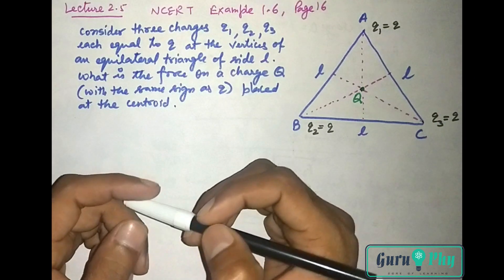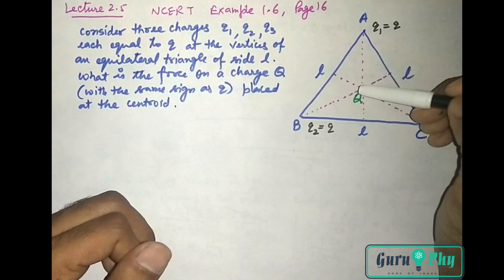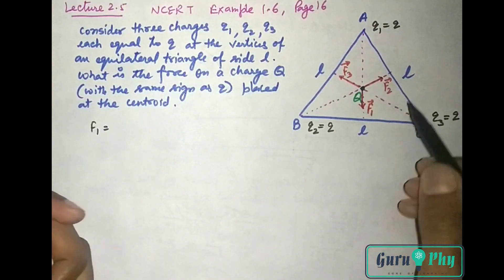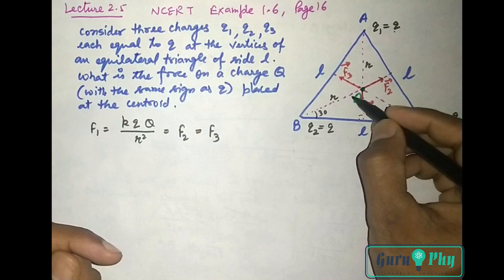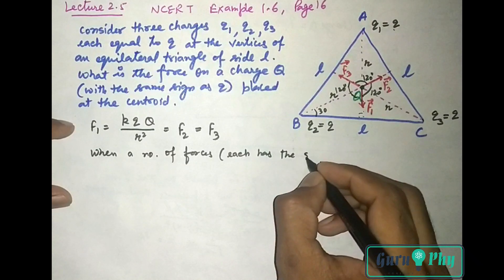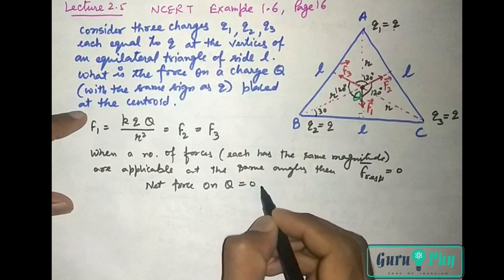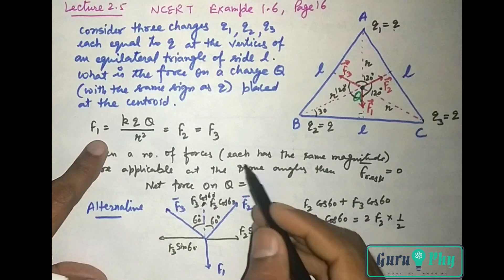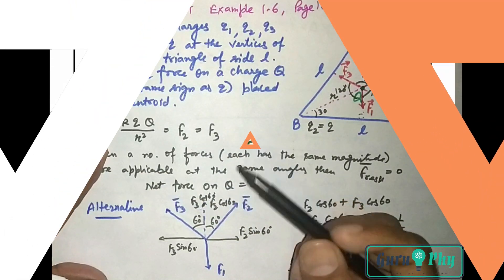NCERT, Chapter-01, Example 1.6 Solution, Physics Class 12th, Lecture 2.5,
This video is made for the benefit of Class 12th students so that that they can understand Physics in easy and simple language.
In this video, a numerical (NCERT Example 1.6, Page 16) based on superposition principle for Coulomb's law is discussed.
We will discuss all the examples of NCERT with their corresponding topics and then will discuss the numerical exercise questions after the completion of each chapter. Assignments with MCQs, Fill in the Blanks, VSA etc will be provided as a link in the subscription at the completion of chapter or just before that.
Also the handwritten notes will be provided as a pdf link at the completion of each chapter.

To get the instant notification for video lectures, you can join me on the Telegram channel